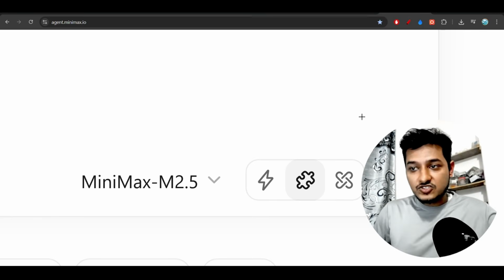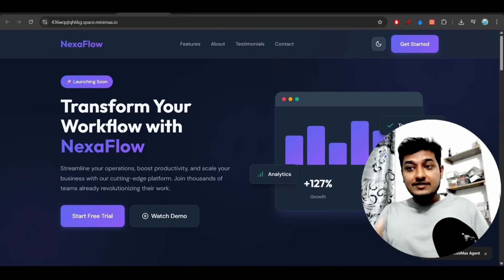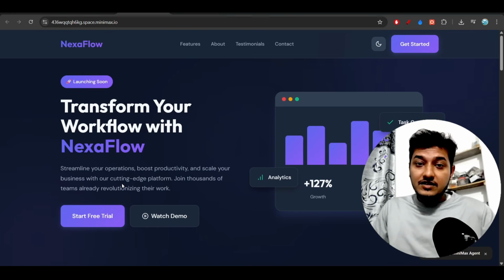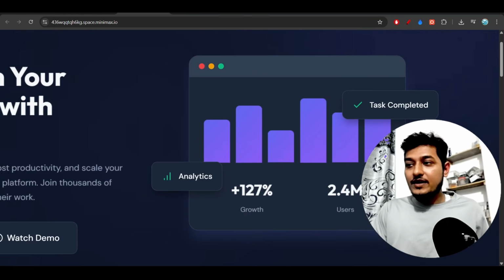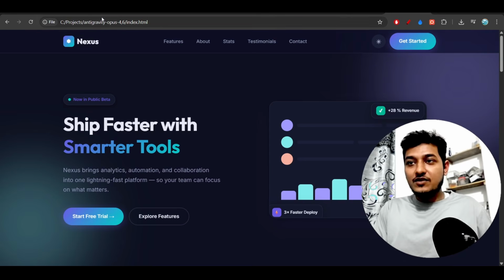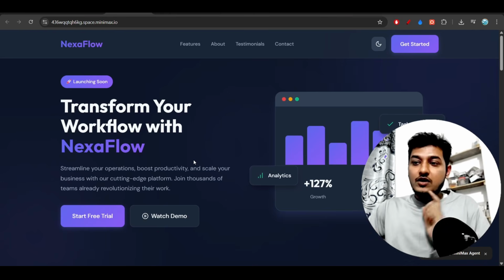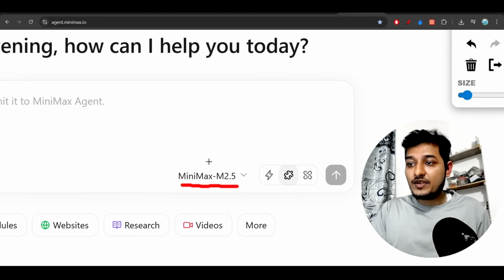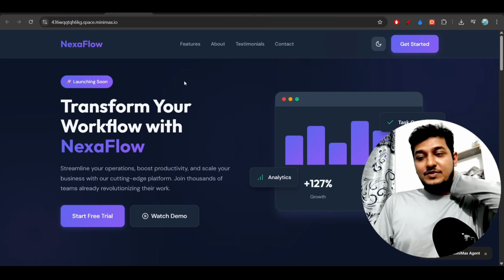I Tested Minimax M2.5 -- The Results Will Blow Your Mind 🚀